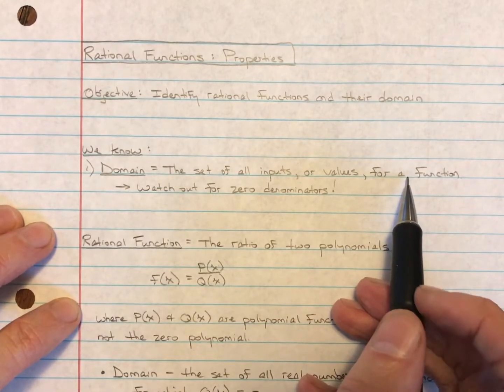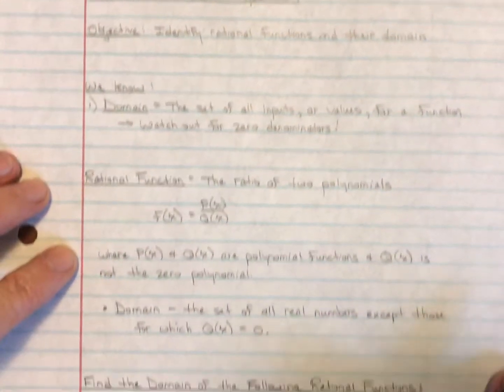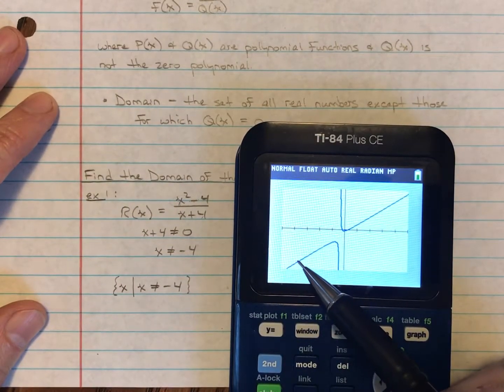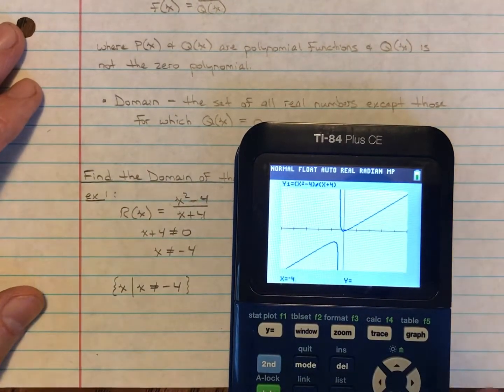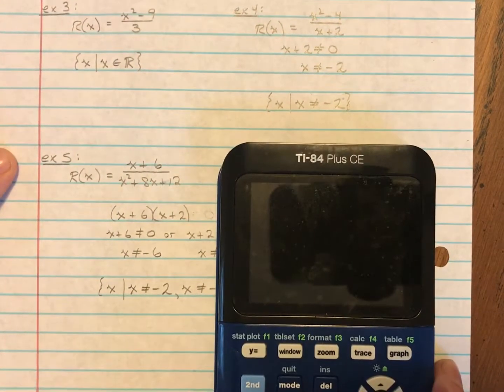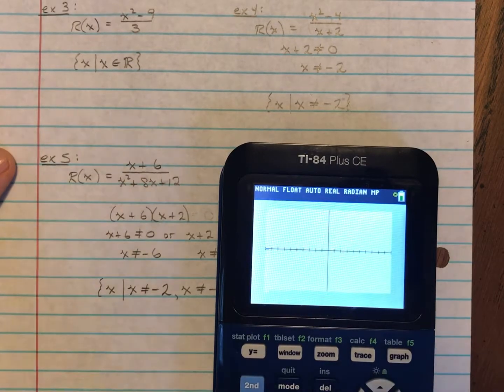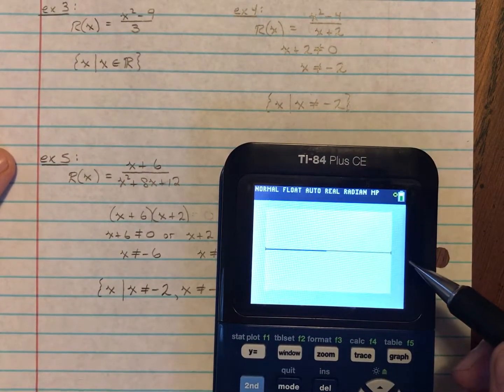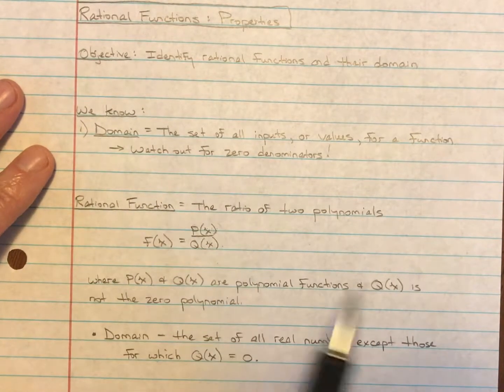Rational Functions: Properties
Objective: Identify rational functions and their domain.

Vocabulary: Domain, Rational Functions